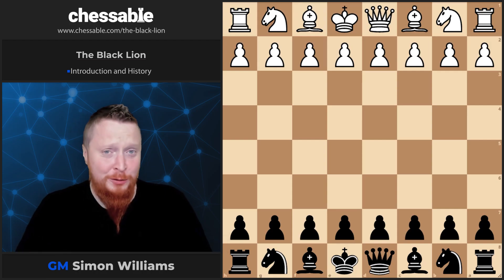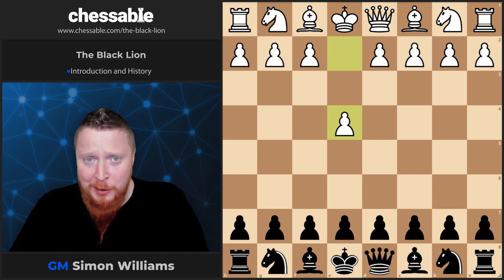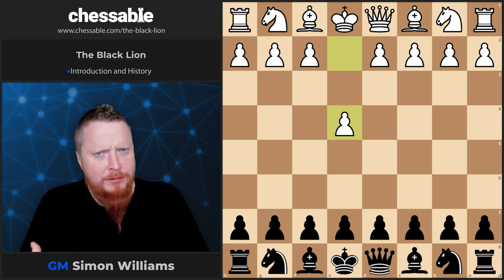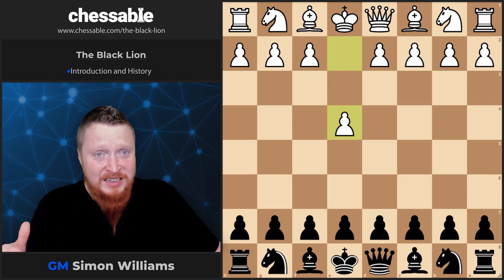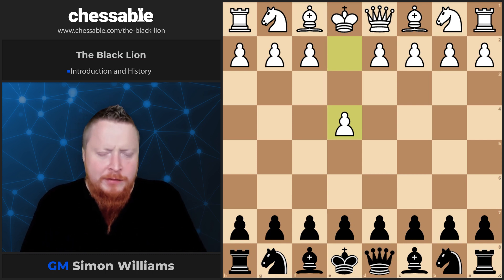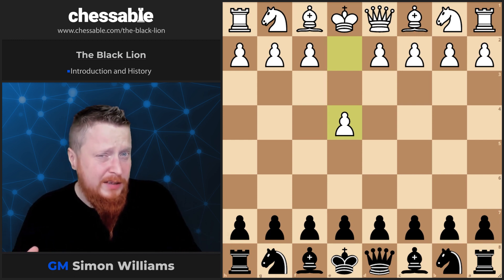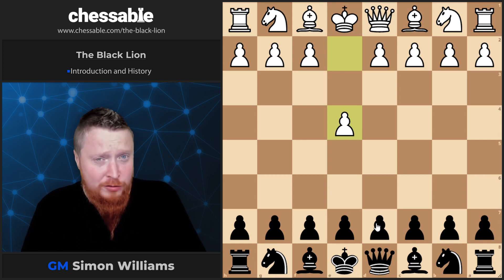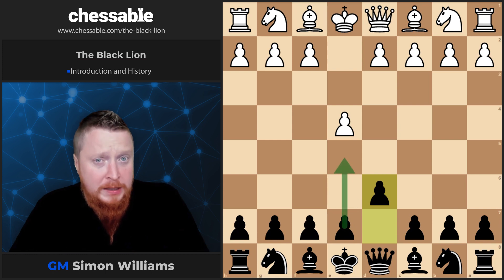The Black Lion - Course Teaser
What a way to start the game!

Wild and aggressive, the mythical Black Lion is the opening of your dreams.

But it is real, it is here and this vicious, exciting counter-attack is a nightmare to play against.

GM Simon Williams, aka the GingerGM, presents the roarsome opening that blew his mind - a "new" discovery that made him question his own chess knowledge.

1.e4 d6 2.d4 Nf6 3.Nc3 [And now it's your choice: either] ...Nbd7 [The Risky Lion, or] ...e5 [The Tame Lion]

The popular YouTube streamer hadn't even heard of the Black Lion until a follower started messaging him about it, repeatedly.
YOU decide your level of risk

Simon presents two alternatives in his Black Lion repertoire: one for the faint-hearted, one not for the faint-hearted.

⬜ Option 1 is The Risky Lion - Simon's recommendation for fast, aggressive chess right from move one.

⬜ Option 2 is The Tame Lion - Simon's calmer alternative for safer games, but you will still be on the prowl.

AND there is a QuickStarter Guide to get you up and running fast.

How could he have not heard of this opening? Surely it must be rubbish if a Grandmaster had never heard of it?

So Simon looked into it and found his follower was right: this was a brilliant opening that has gone completely under the radar.

Imagine that - a sound yet extremely aggressive opening that barely anyone knows. Well, now you don't have to imagine it because the myth has become a reality!

Fight White tooth and claw!

The Black Lion avoids castling and aims to checkmate White on the Kingside from the get-go. You are a predator and you are on the hunt.

Simon set himself three aims when drafting this course:

⚫ To teach you a fun and exciting opening;
⚫ Explain the main ideas in an enjoyable way you'll remember;
⚫ Be as truthful as possible about positions and avoid bias.

As always, the Ginger GM explains everything in a way you will remember.

Get your teeth into this and you will be tearing into opponents

Be the King of the Jungle, be top of the food chain! Harness the power of the Black Lion!